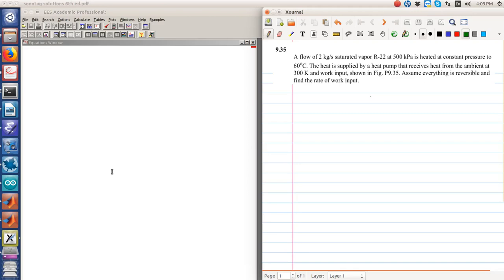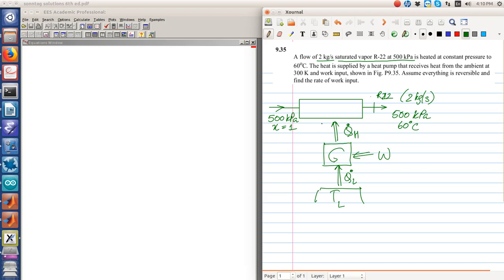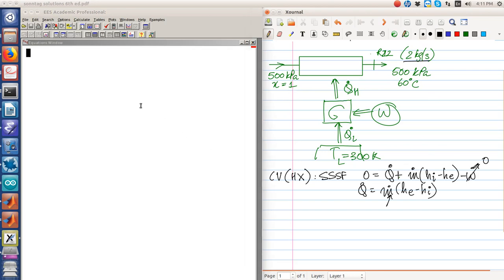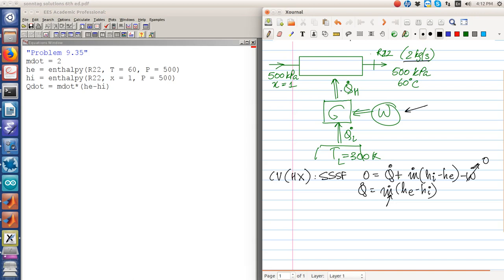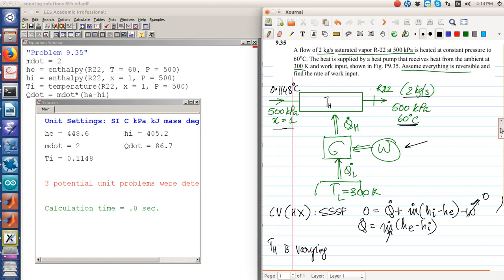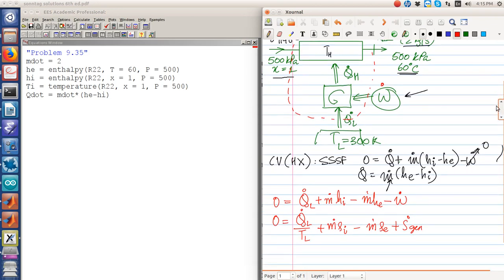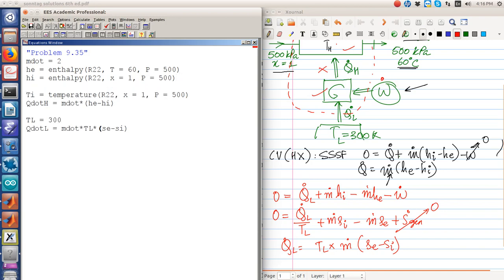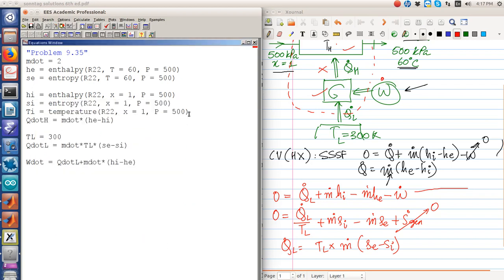Problem 9.35 [Very important concept: Heat exchanger + Heat pump]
Sometimes, it is better to analyse the whole system as a single control volume! In this case, the heat pump higher temperature is varying in space and cannot be used to find out convenient data.